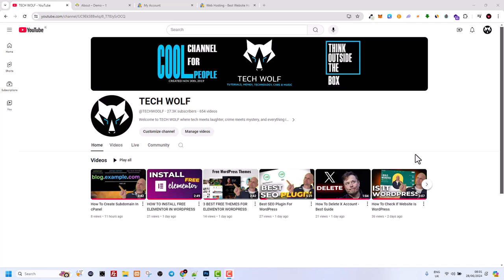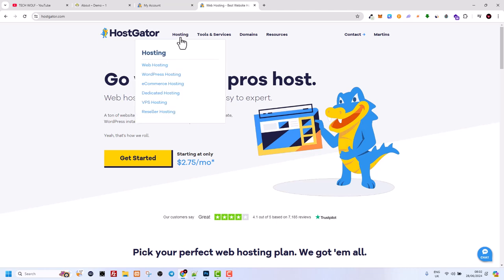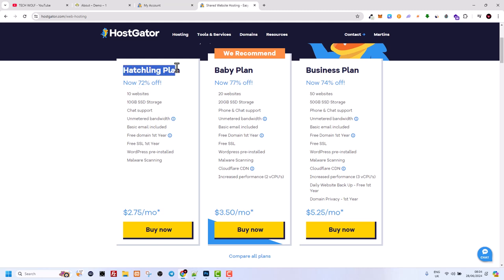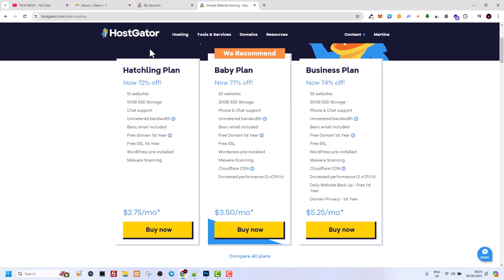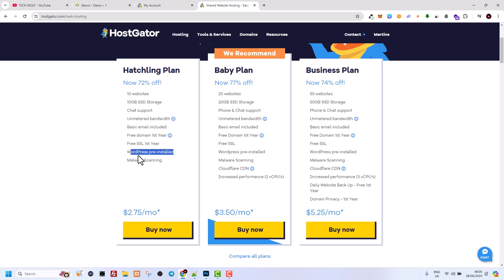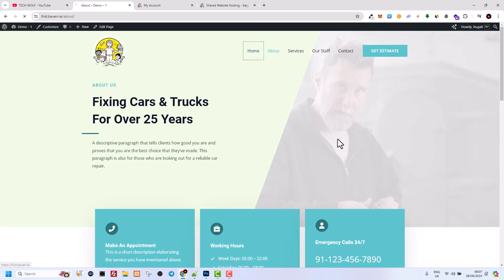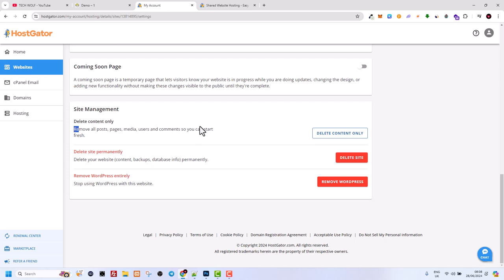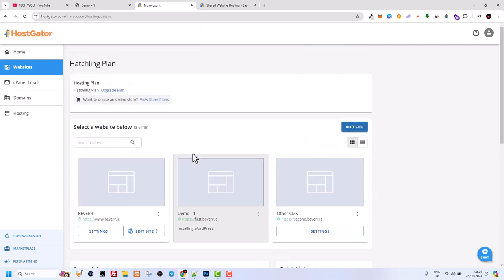What Is The Best Hosting For WordPress